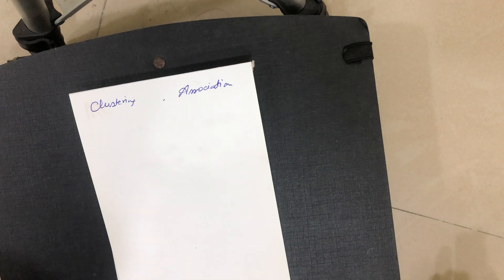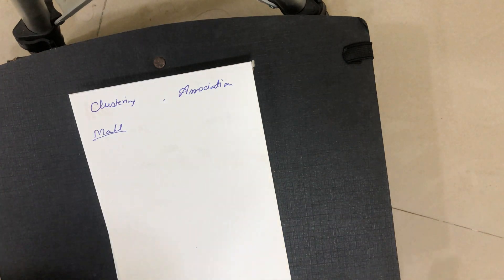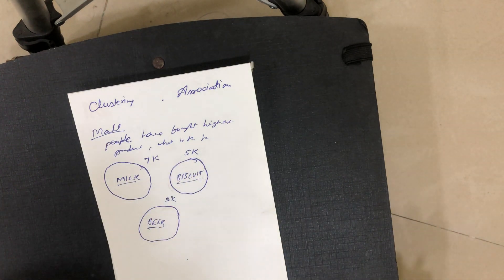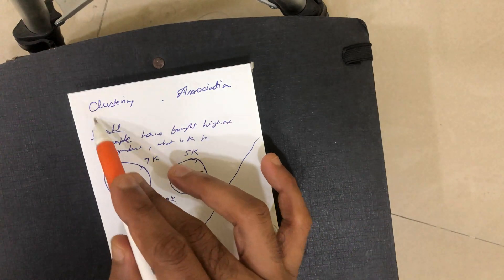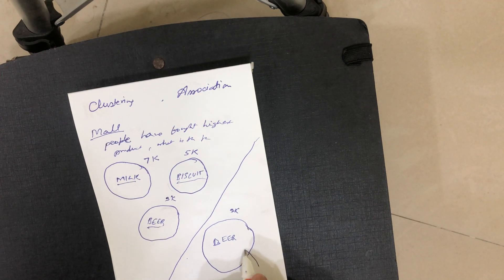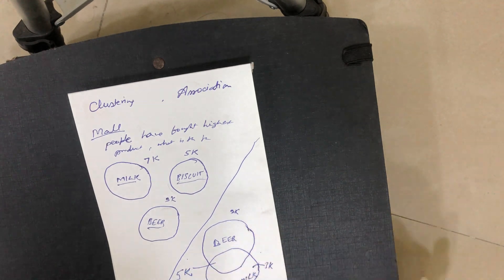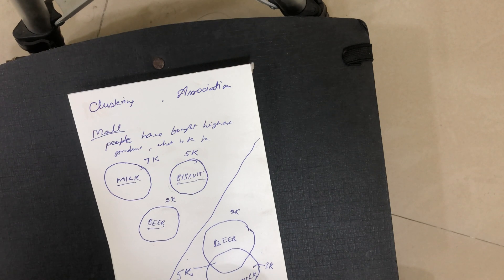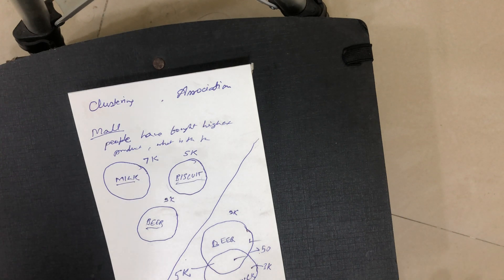CLUSTERING AND ASSOCIATION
The difference between classification and clustering is that clustering give a overview of how many data belongs to a certain pattern, association tells us how two different patterns are related to each other.